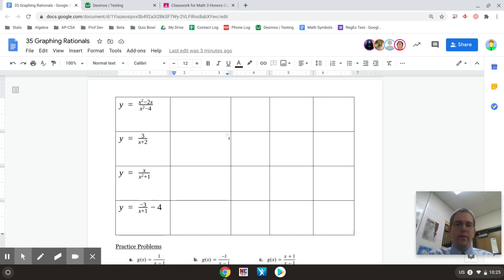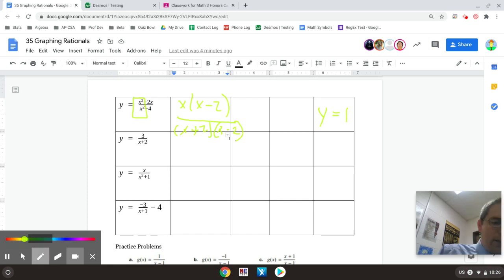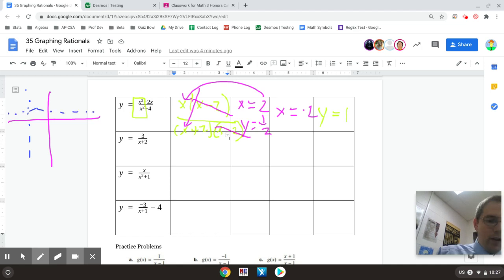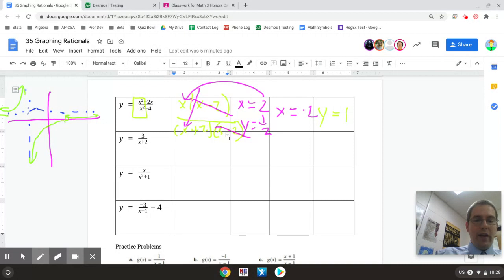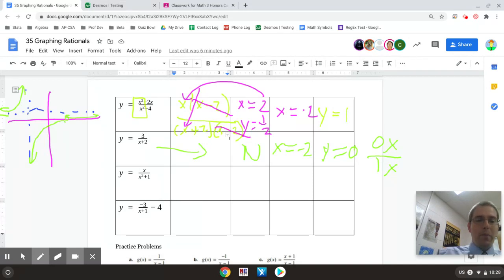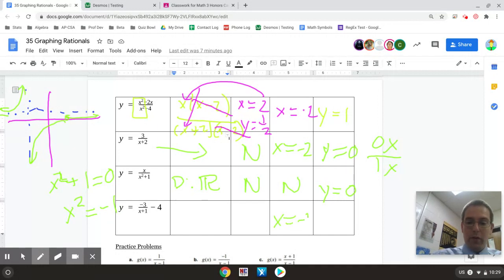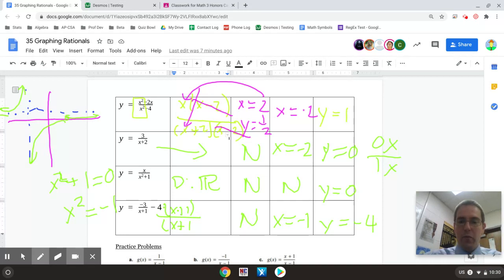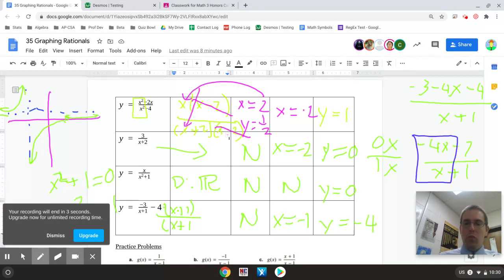Graphing Rationals, pt 5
More examples.  Changing from translated form to standard form using addition.